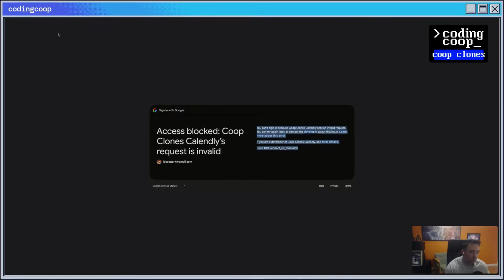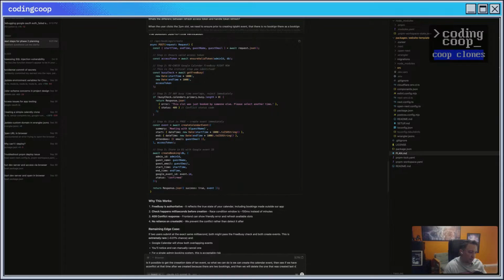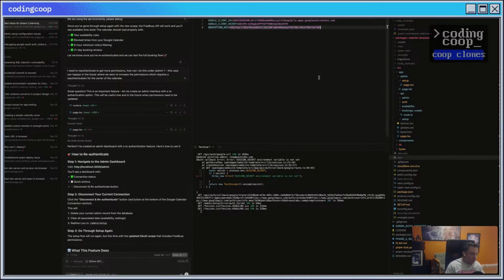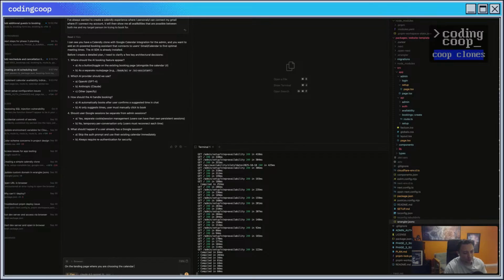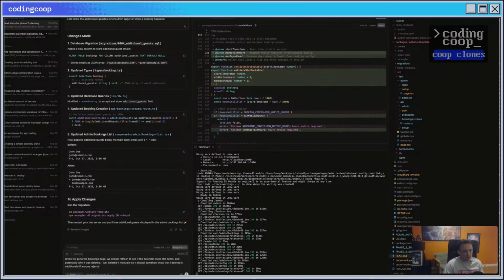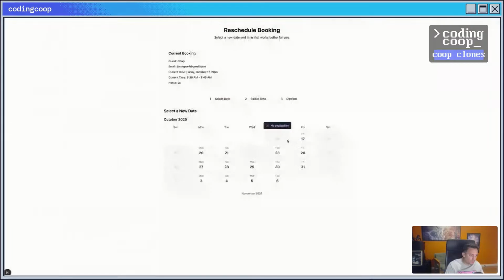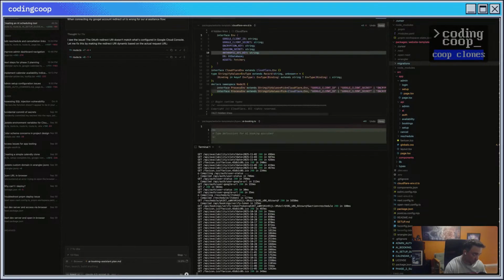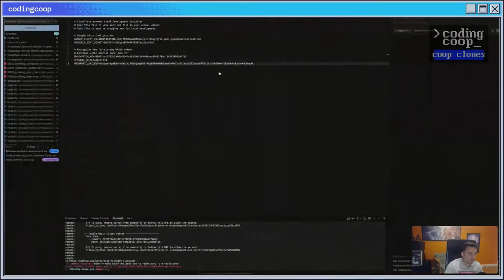Coding Coop | Coop Clones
Coding Coop goes live with Coop Clones, a stream where he builds and experiments with live coding in real time.